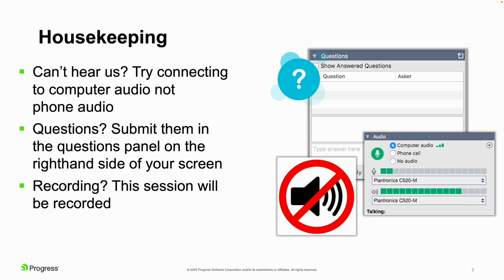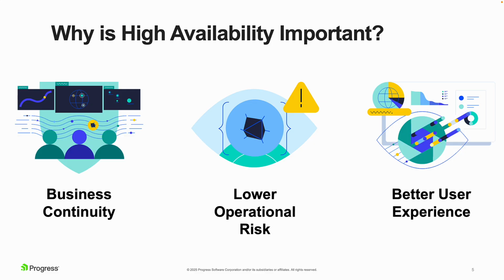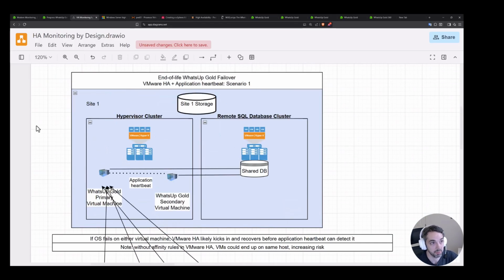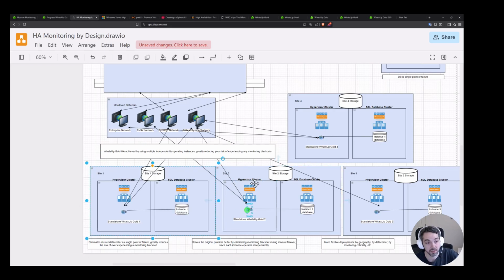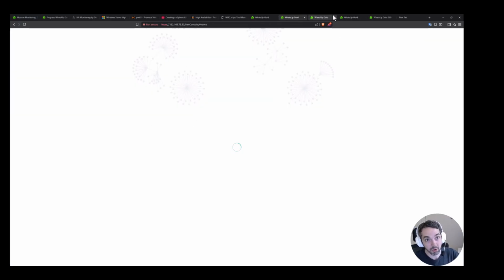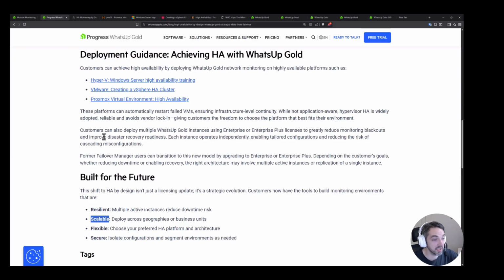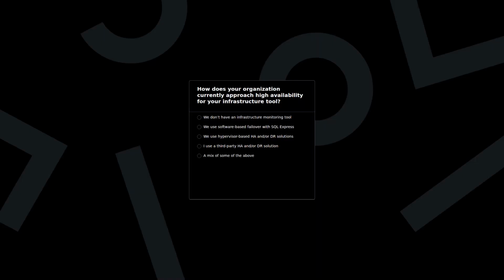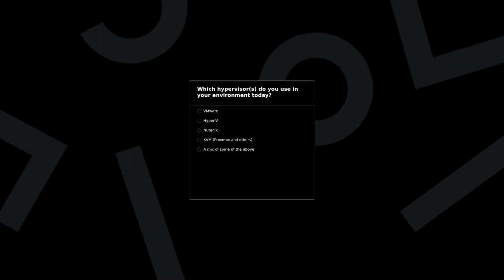Modern Monitoring, Zero Blackouts: High Availability Reimagined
Downtime is an expensive inconvenience. Yet many IT teams still face monitoring blackouts due to rigid licensing models and outdated failover strategies.

In this session, we’ll introduce a smarter approach: High Availability by Design.

Whether you're scaling operations or modernizing infrastructure, this session will enable you with the tools and insights to build a resilient, future-ready monitoring strategy.